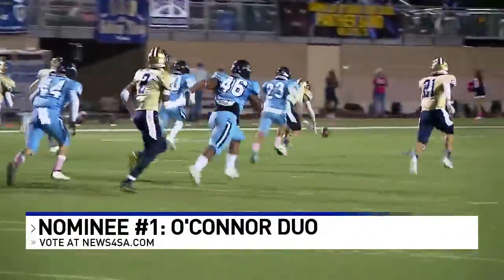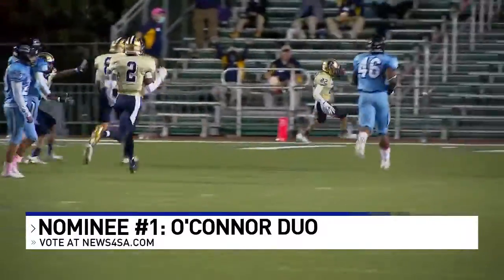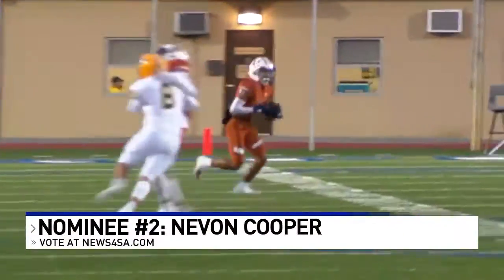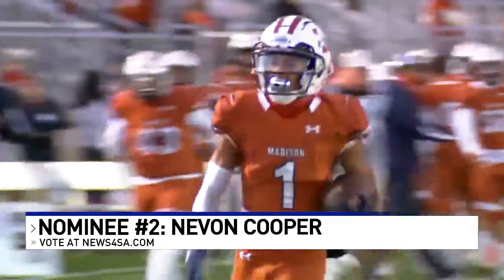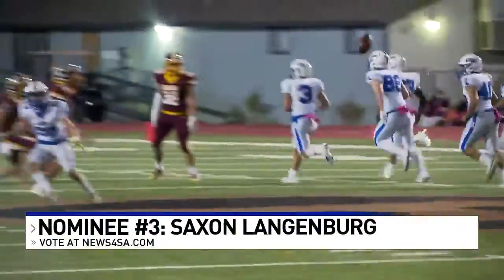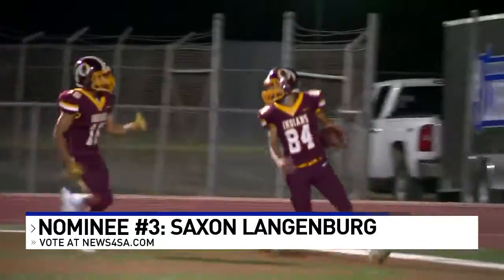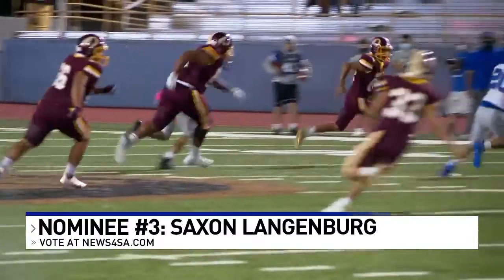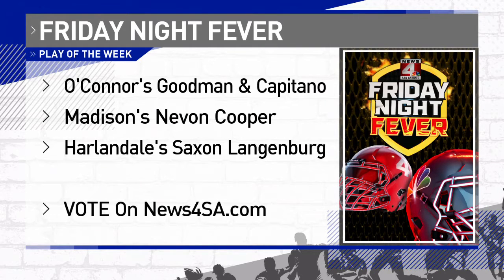VOTE for the Play of the Week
Every week we find the best of the best plays and you vote for the winner. The nominees: O’Connor LB Kyler Goodman & LB Ashton Capitano, Madison WR Nevon Cooper, and Harlandale DB Saxon Langenburg.